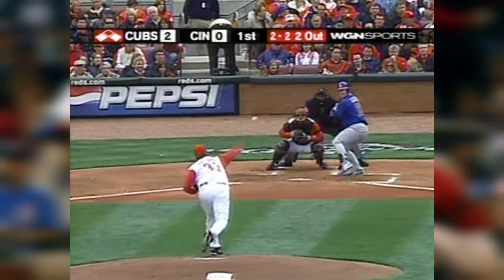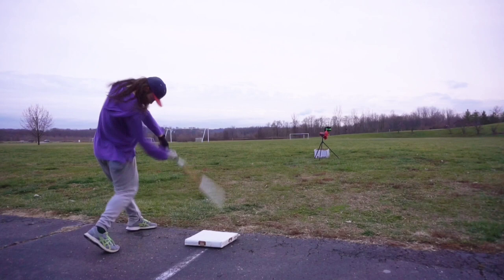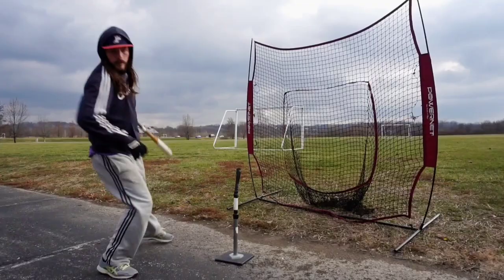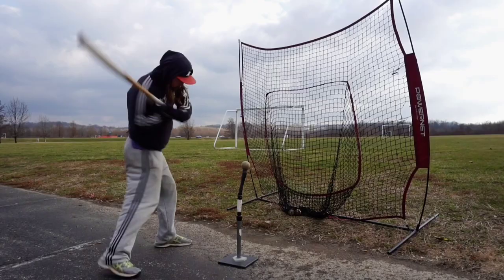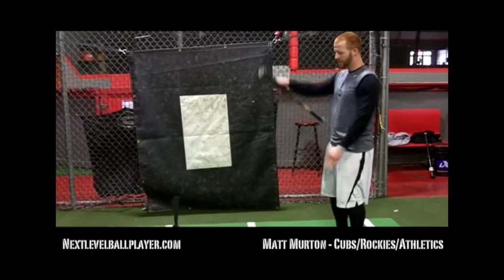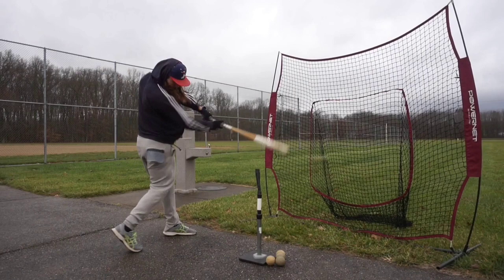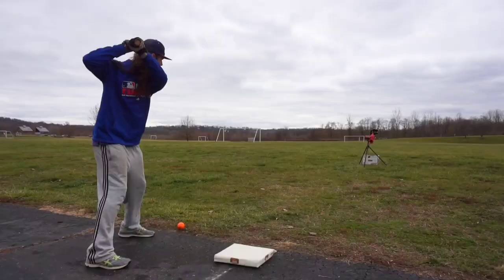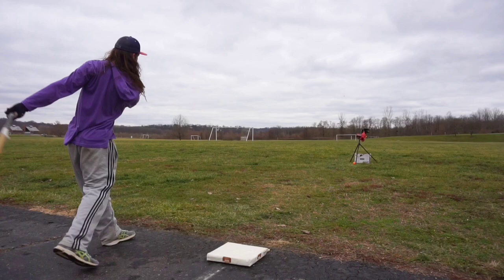I hit like Chicago Cubs / Hanshin Tigers Legend Matt Murton for one week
Matt Murton played 3 seasons for the Chicago Cubs, before moving over to Japan and playing 6 seasons with the Hanshin Tigers. He broke Ichiro's single season hit record while hitting .349 with 17 homeruns in 2010.

Murton uses a hitting tee to build the foundation of his swing daily, and I tried it myself to see if it would help my consistency. Sometimes all you need is a little work to get you on the right path.